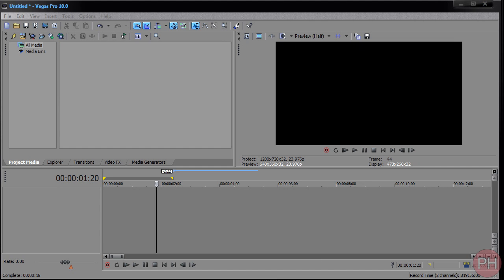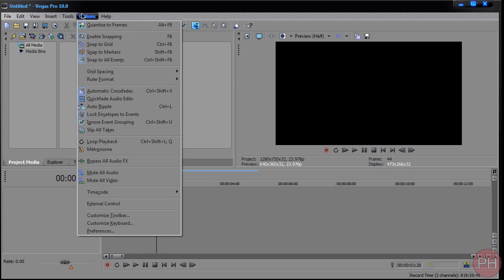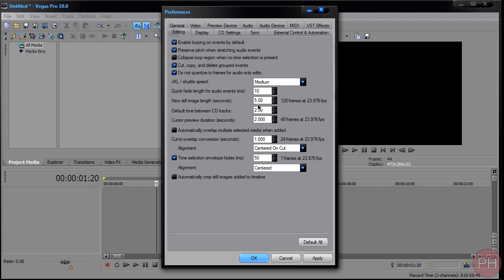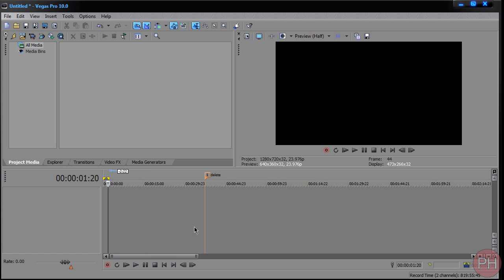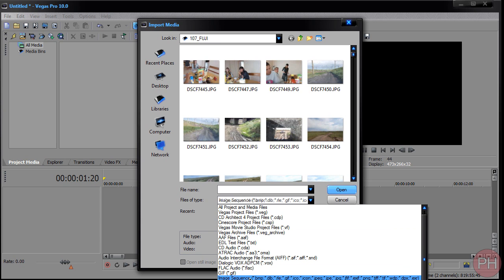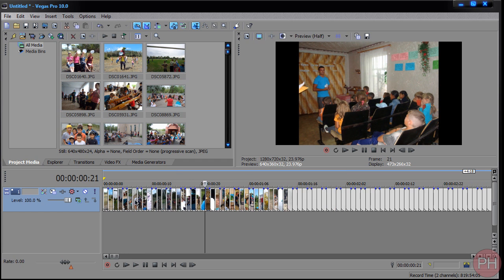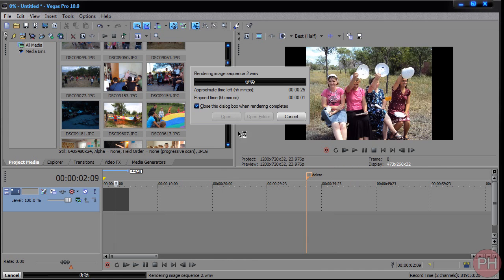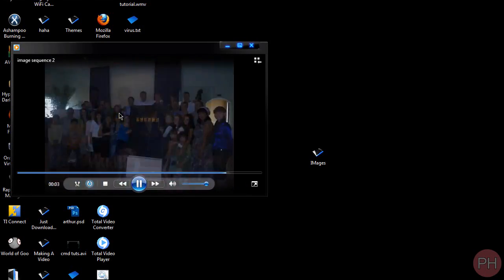Sony Vegas - Image Sequence [Tutorial 15]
How to create the image sequence inside of sony vegas.
Alternative Titles:
How to import pictures into frames inside of sony vegas